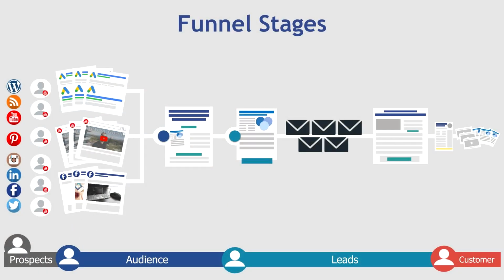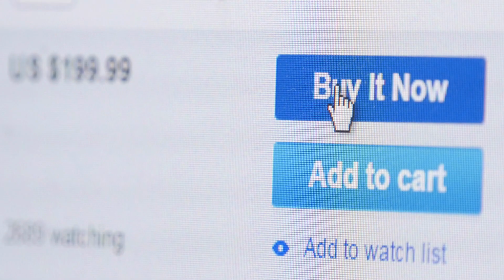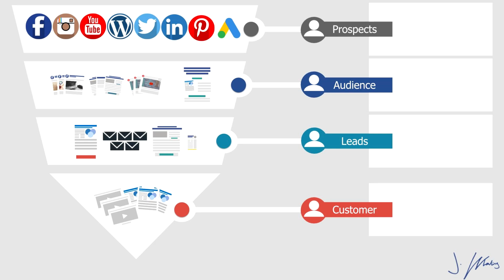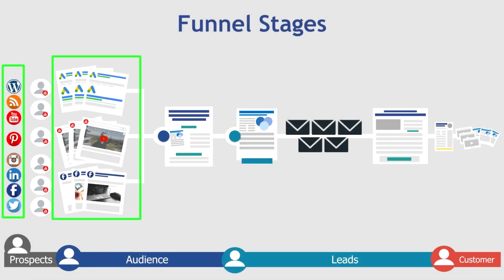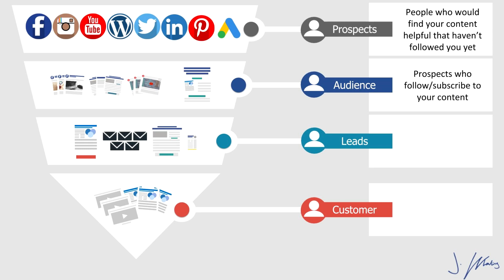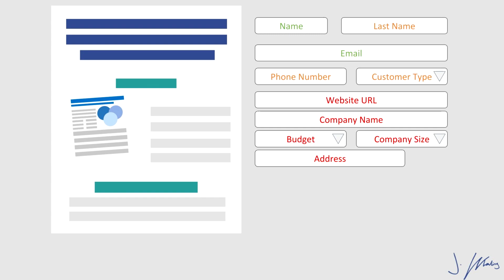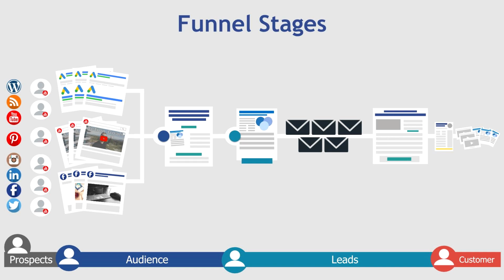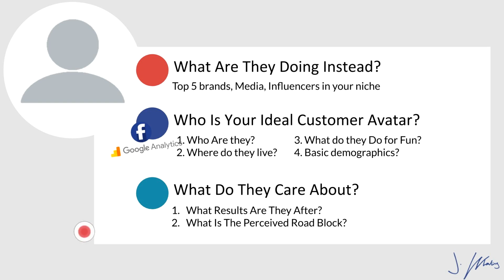What Is A Sales Funnel? - Understanding Sales Funnel Like A Pro Entrepreneur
Every business needs an effective sales funnel to attract potential customers and clients. Learn how to create a sales funnel from start to finish a simple tech-headache free way to get started.

Table of Contents:
0:00 - Intro
0:32 - Funnel Stages
1:04 - Prospects
1:18 - Audience
1:45 - Leads
2:35 - Customer
3:12 - Traffic
3:31 - Landing Page
4:10 - Lead Magnet
4:38 - Sales Page
5:30 - Recap
6:55 - Outro

Sales Funnel Basics for Beginners: Learn what a Sales Funnel Actually Is

If you’re wondering what is a sales funnel, this guide is for you.

I’ll cover the basics of sales funnel strategy in simple terms to help you know what is a sales funnel and to guide you identify a plan and strategy to implement on your website.

Keep watching to learn how to grow your online business by creating a basic sales funnel.

Now you’ve probably seen a lot of different fancy looking sales funnel diagrams before, but in this video we are going to strip out all the fluff and get down the core of exactly what a sales funnel is and more importantly what it’s not.

The one process that helps sales reps turn cold prospects into hot leads is sales funnel.

In fact, improving sales funnel efficiency is among the top sales priorities you should have.

A great sales funnel will give you an insight into your potential customer’s thought process, challenges, and decisions.

The purpose of of your sales funnel is to get your prospect to make an initial or repeat purchase by guiding them through a series of steps that nurture, nudge, and educate.

The way to increase your sales and get more customers is actually to create a strategic funnel marketing between the first contact and eventual sale.

Your potential customer should be moving from one stage in your funnel to the next, on their own accord, because they have made the decision themselves based on their understanding of the risks and benefits at each stage of your funnel.

To increase actual sales in the sales stages of your funnel, you must pay strong attention to detail of your marketing campaign.

Work on the sales funnel stages when the potential customer will be looking for specific information and may have specific thoughts, doubts, concerns, or needs.

I hope you got to understand completely what is a sales funnel and what a sales funnel can do for your business.

So, if you want to start building your sales funnel from scratch, make sure to….

I will discuss everything you need to know about building a successful sales funnel that will keep bringing in leads and sales to your business.

I hope this video guided you on the basics of what a sales funnel is.

With these in mind, you’re ready to make the most of your sales process and build lasting relationships with your future customers.